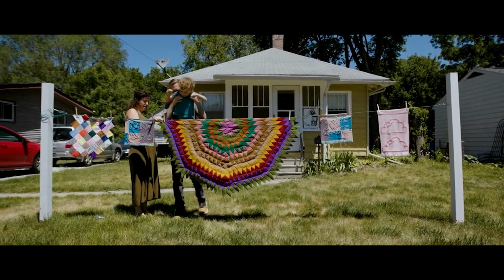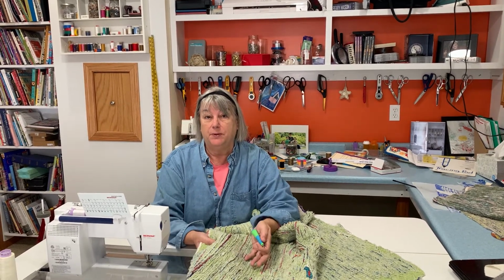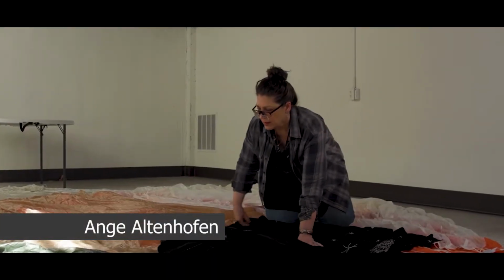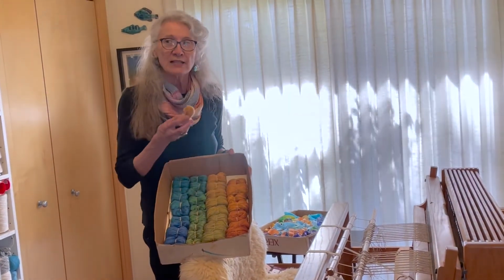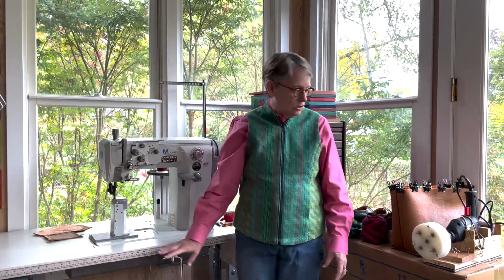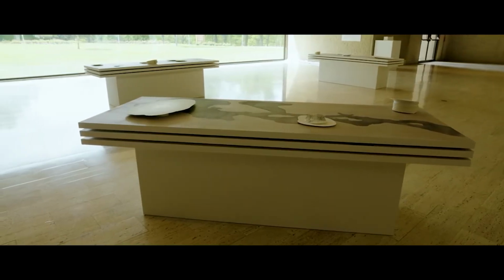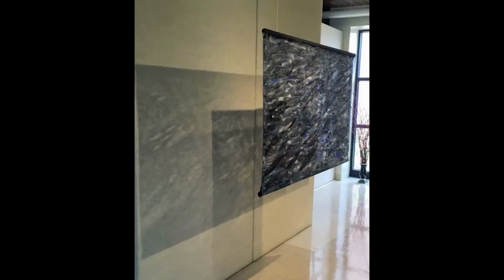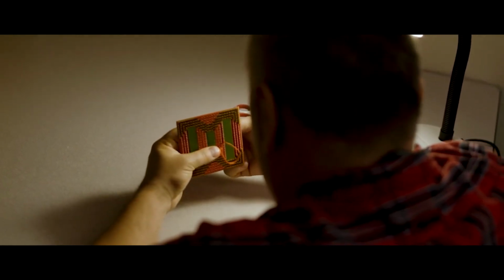Contemporary Fiber Art by Surface Design Members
Learn about the Contemporary Fiber Art exhibition's artists and styles.

Artists Include:
Catherine Reinhart (0:00)
Lindi Roe (1:45)
Jenna Bonistalli (3:20)
Ange Altenhofen (5:10)
Jocelyn Chateauvert (6:10)
Jan Friedman (6:40)
Deborah Zeitler (8:50)
Olivia Valentine (10:45)
Astrid Hilger Bennett (12:33)
Joan Webster-Vore (13:53)
Abigail Livingood
Teresa Paschke
Tibi Chelcea